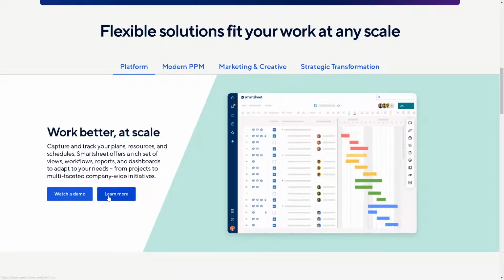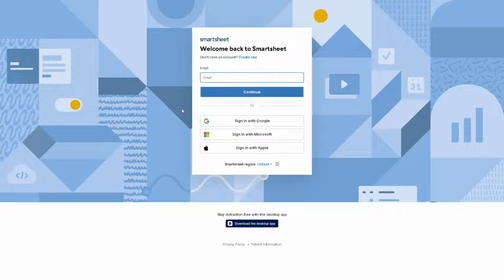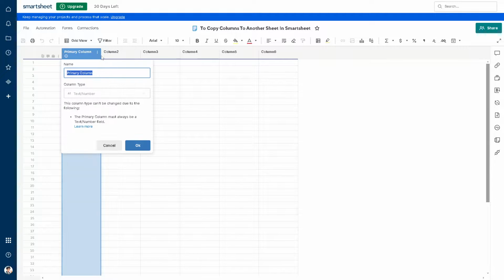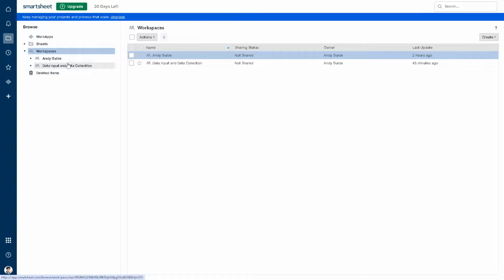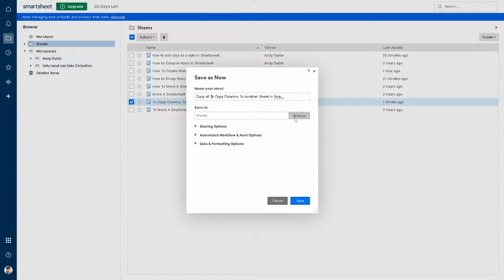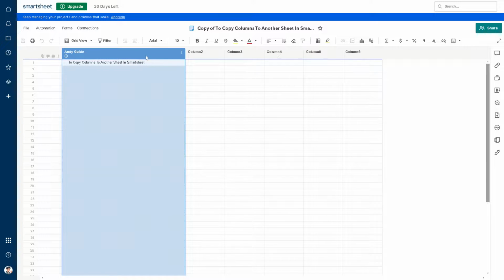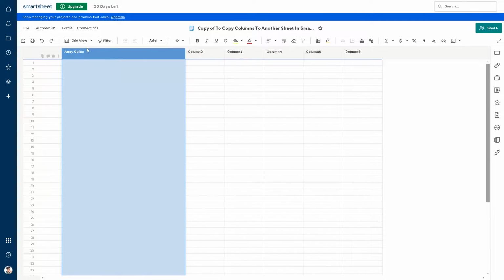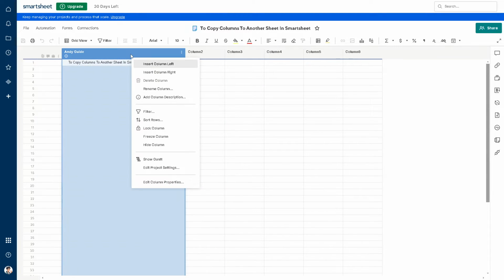How To Copy Columns To Another Sheet In Smartsheet (Full 2024 Guide)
In today's video we cover smartsheet,smartsheet tutorial,smartsheet beginners guide,smartsheets,smartsheet training,smartsheet how to,smartsheet project management,smartsheet demo,how to hyperlink to another sheet in smartsheet,how to use smartsheet,smart sheet,how to copy sheet in smartsheet,is there a column limit in smartsheet,smartsheet for beginners,how to delete sheet in smartsheet,how do i change the owner of a sheet in smartsheet,smartsheet review